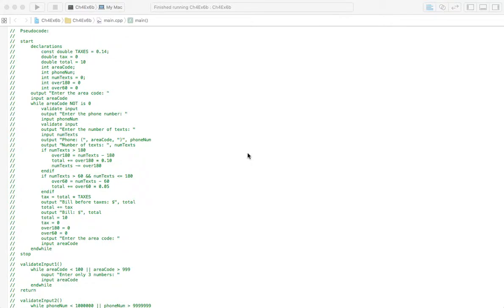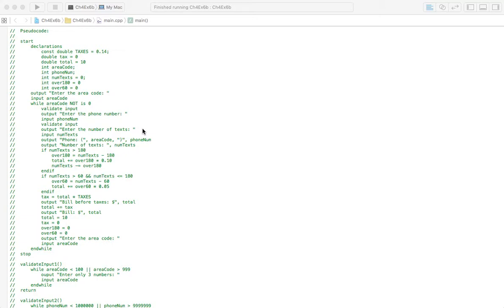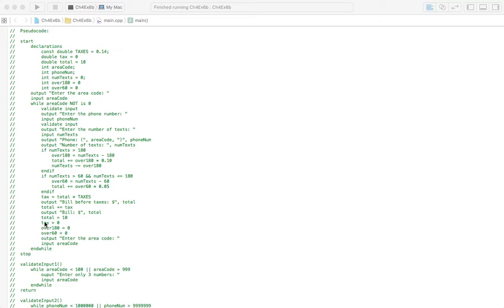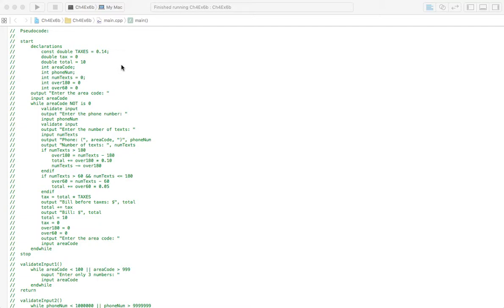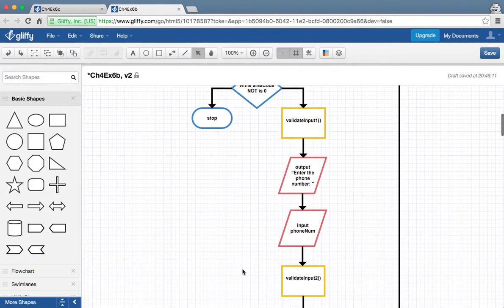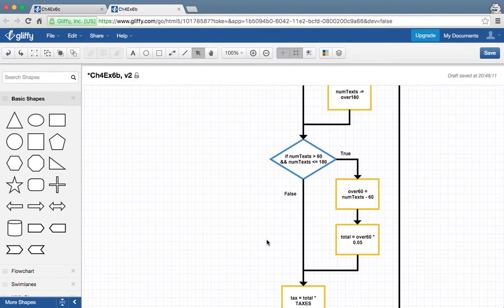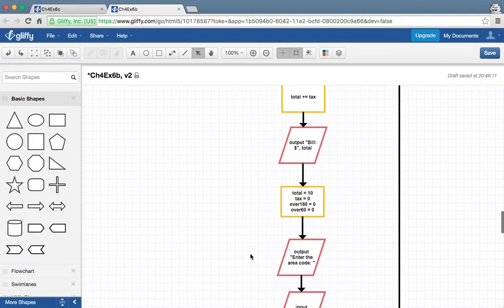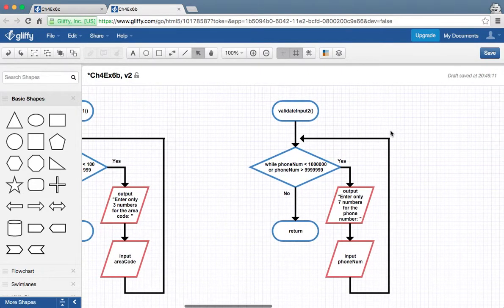Programming Logic and Design 8th Edition Chapter 4 Exercise 6b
This is a walkthrough of Programming Logic and Design 8th Edition by Joyce Farrell Chapter 4 Exercise 6b. This is one interpretation of an answer that will hopefully help you find the solution as well.